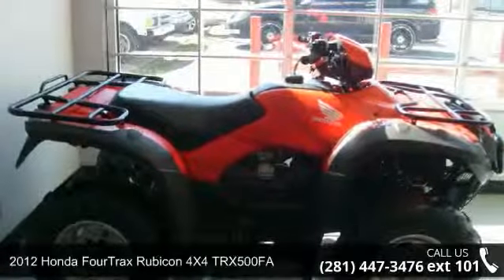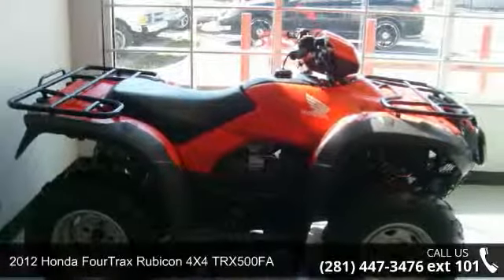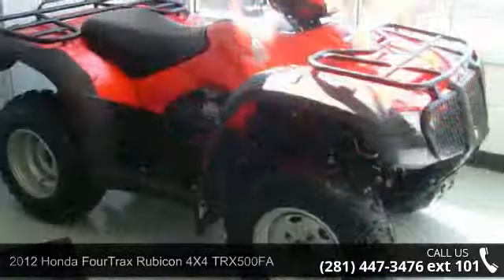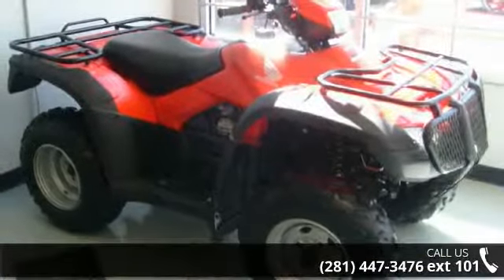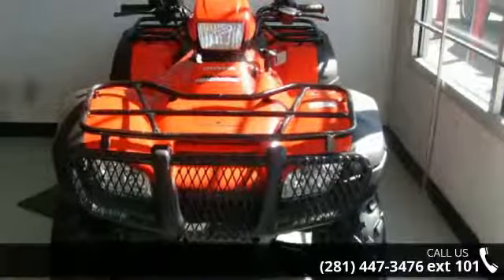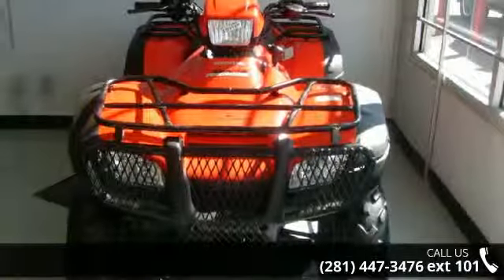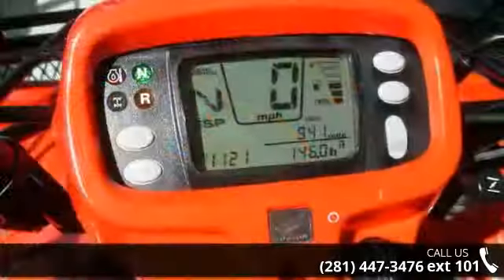2012 Honda Rubicon 4X4 TRX500FA - Bob Lunsford's Honda - ...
2012 Honda Fourtrax TRX500FA Rubicon 4X4 Utility ATV, red with only 941 miles!